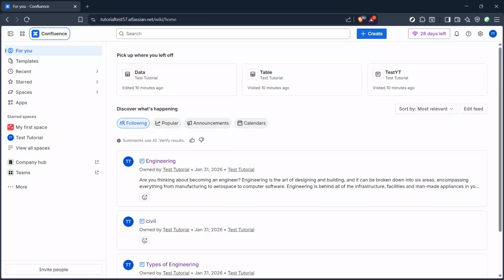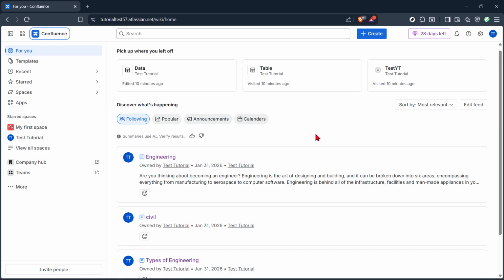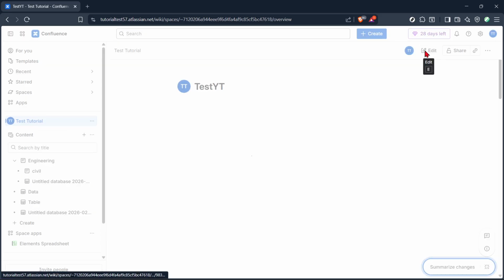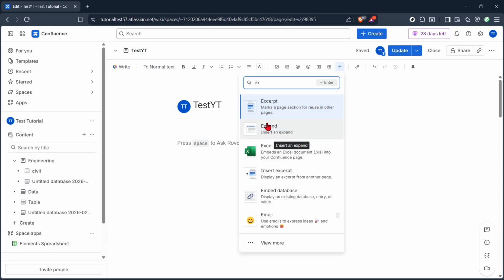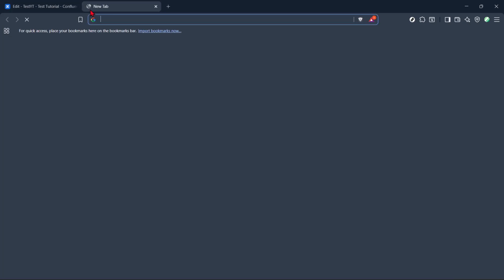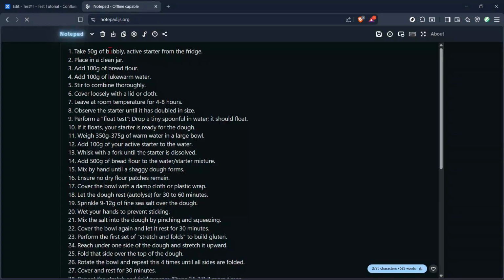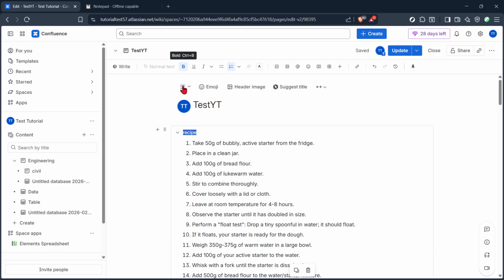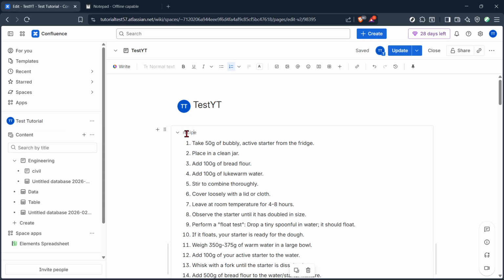How To Add Expandable Sections In Confluence [2026 Guide]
How To Add Expandable Sections In Confluence